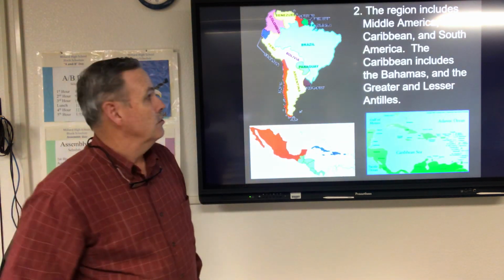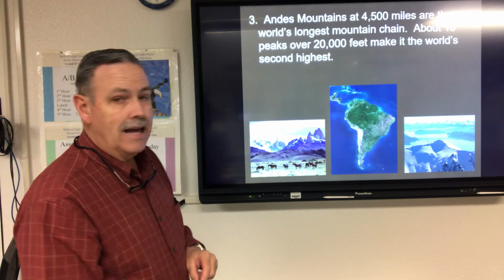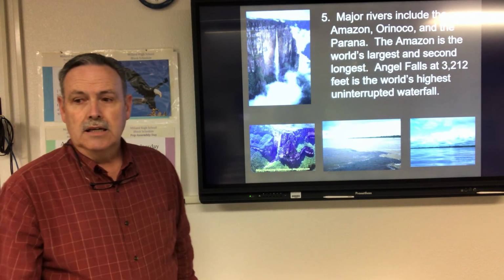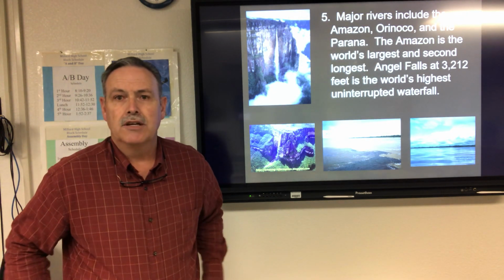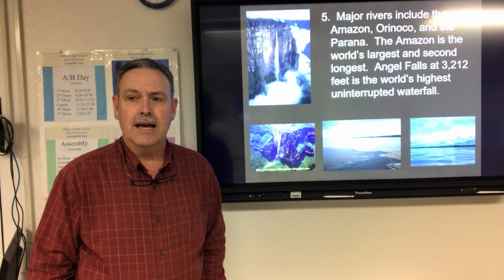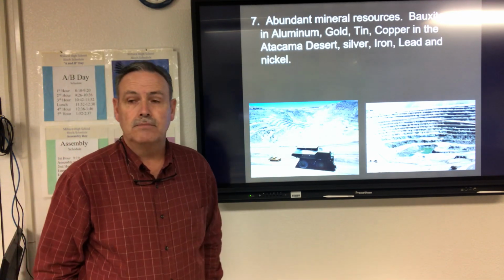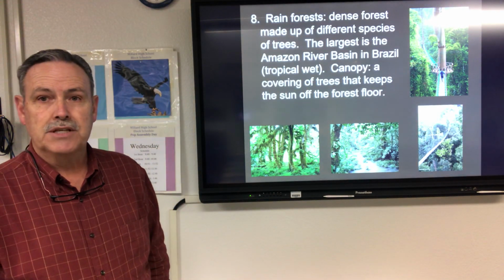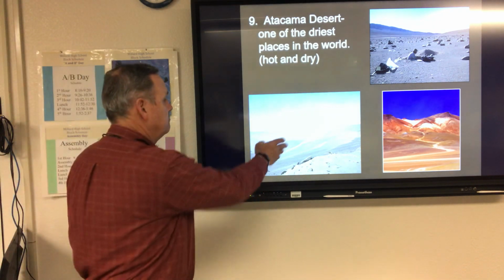Geography Ch. 9-11 Page 1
Page 1 of Chapter 9-11 notes for the Latin America unit.